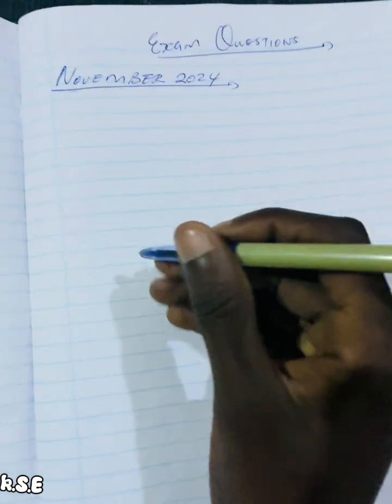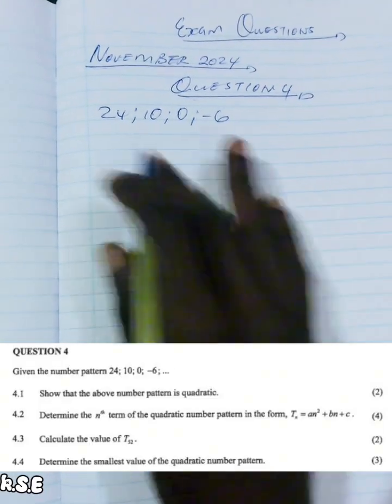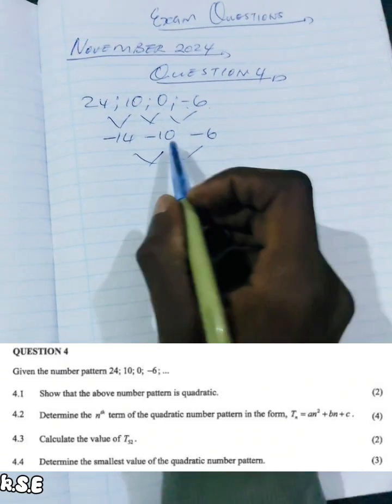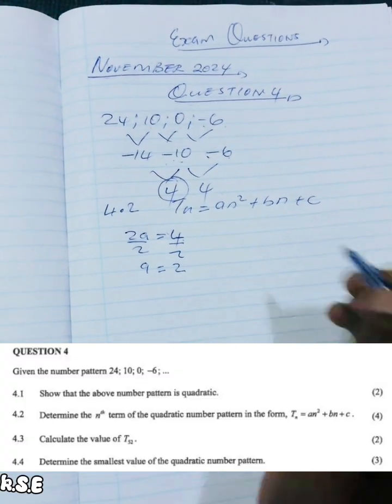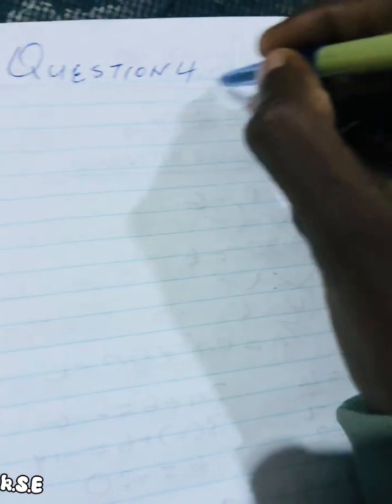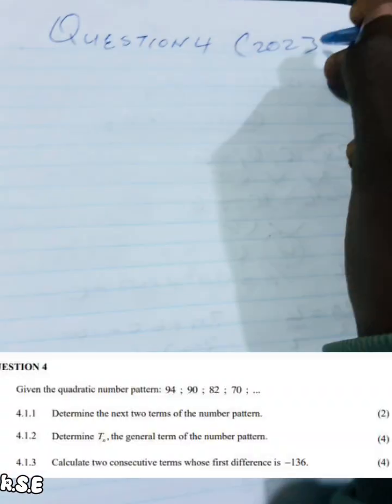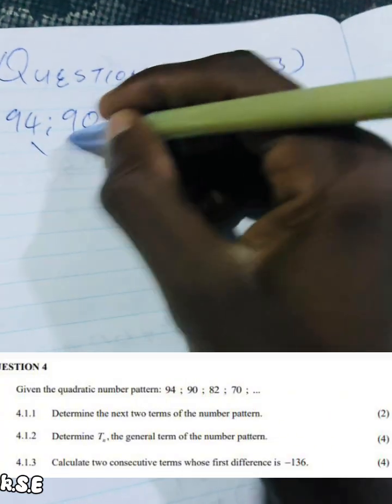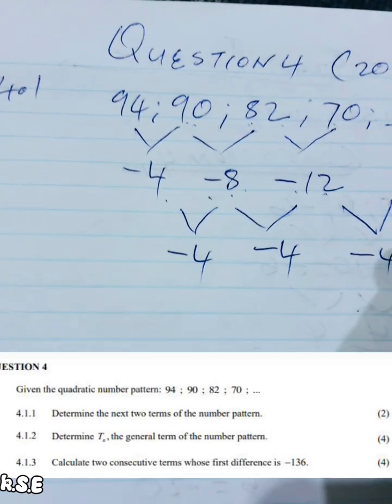📚 K.S.E Maths – Episode 4: Quadratic Number Patterns Exam Questions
Welcome to Episode 4 of K.S.E Maths!

In this lesson, we focus on Quadratic Number Pattern Exam Questions and learn how to solve the types of questions that commonly appear in Grade 11 and Grade 12 examinations.

✅ Identify quadratic patterns
✅ Find first and second differences
✅ Determine the nth term formula
✅ Solve past exam-style questions step by step
✅ Improve your exam techniques and confidence

Whether you’re preparing for tests, assignments, or final exams, this lesson will help you master quadratic number patterns with simple explanations and worked examples.

📌 Don’t forget to:
💬 Comment your answers and questions